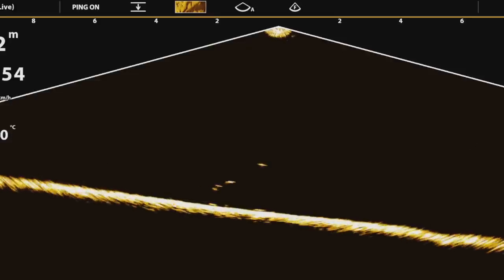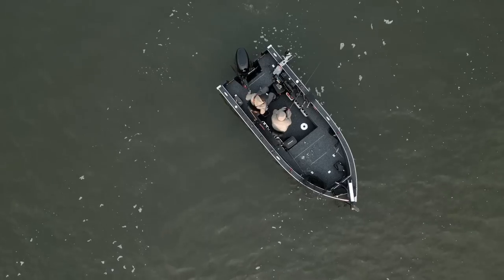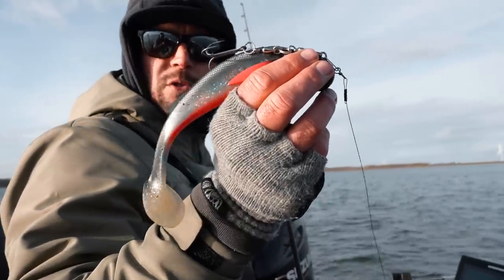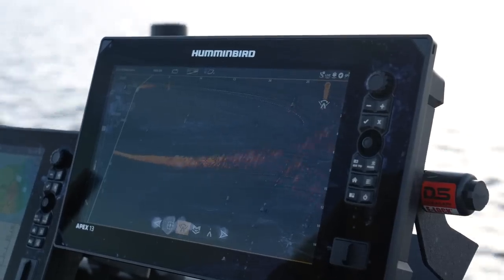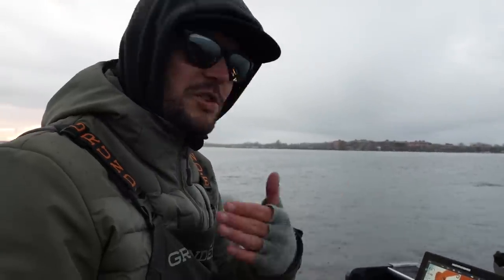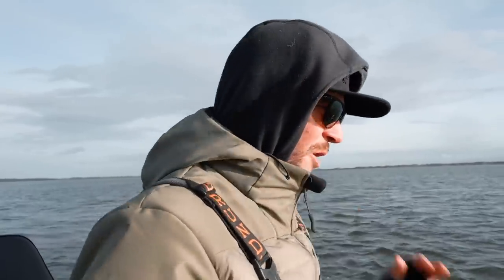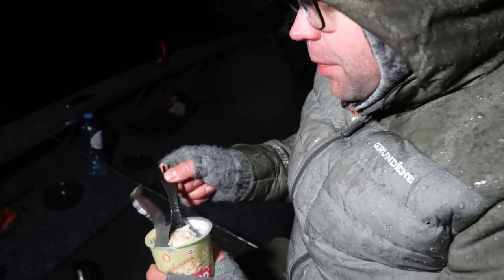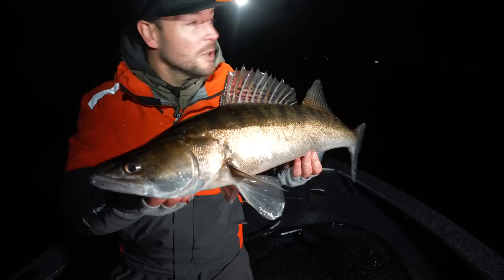Winter Fishing for Pike - using the new TargetLock & MegaLive on a TILLER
New tech is changing fishing in ways we couldn't imagine a couple years ago. The new TargetLock in combination with the MegaLive from Humminbird is one of those crazy innovations that will allow us anglers to find more fish and catch more fish.

In this video, we will demonstrate the TargetLock on a tiller boat, mounted near the transom.

If you want to support our work, get early access to our videos, member exclusive videos and also benefit from special perks like 10% discount on brands like Esox Inc, Revolution Tackle and Rebelcell, consider becoming a member of the White Label community. YouTube is making it hard on Apple users to signup via their iPhone, so if you cannot see the join button, try using YouTube with your browser.

Gear used in this video:

- Grundens
- Söder Tackle
- Eastfield Lures
- Savage Gear
- Rebelcell
- Humminbird
- Minn Kota
- BKK hooks